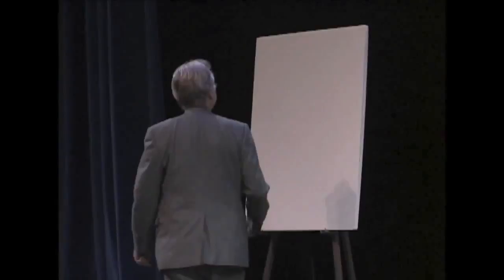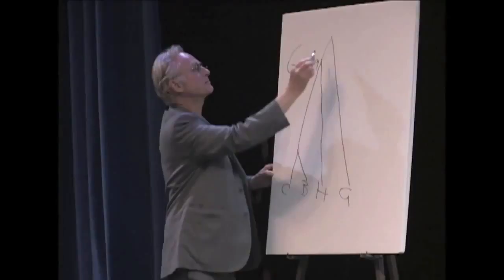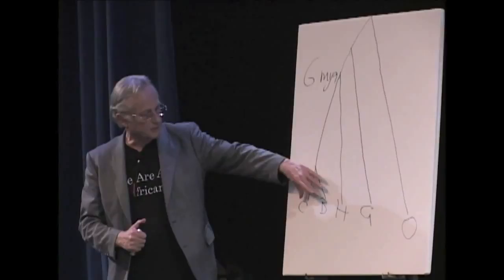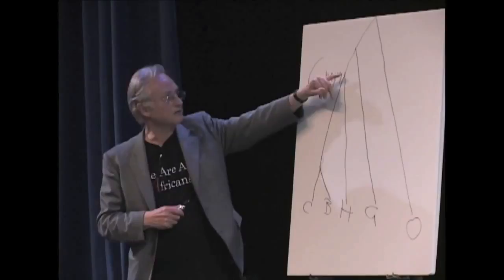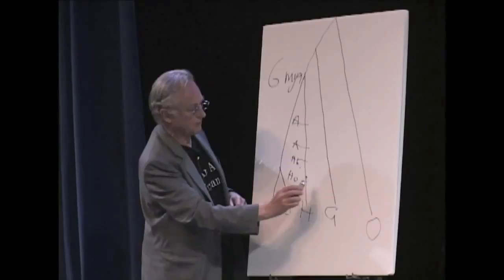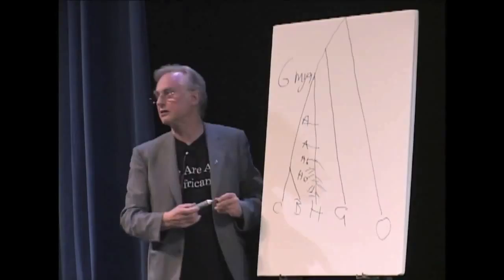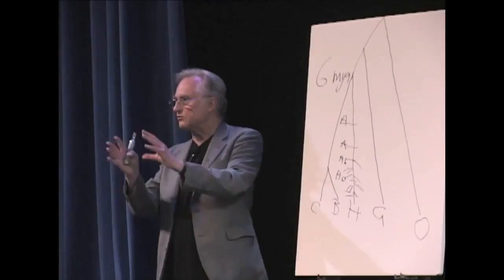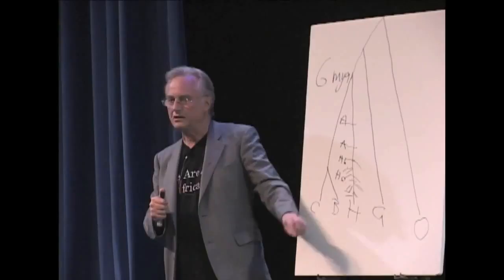Richard Dawkins - We are all Africans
Richard Dawkins explains humanity's African origins.